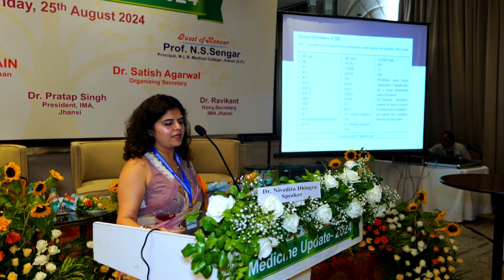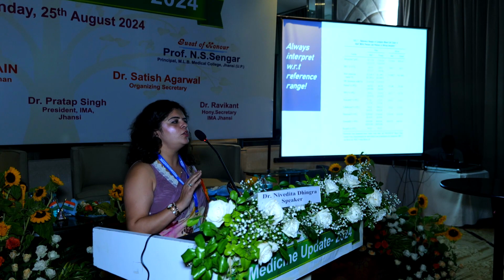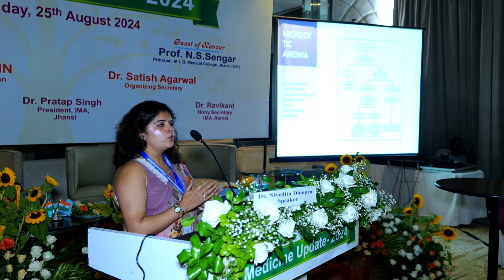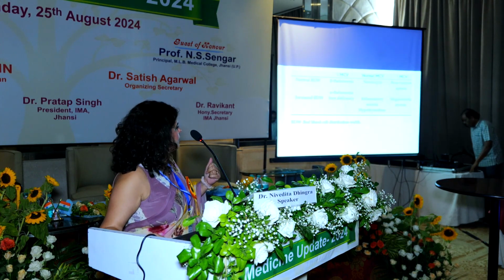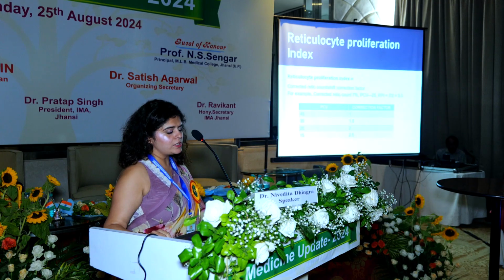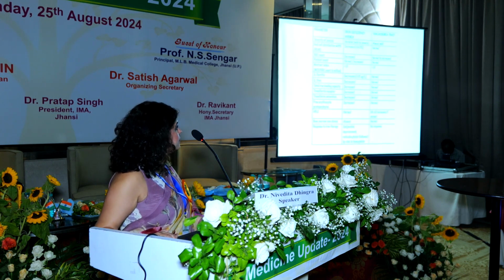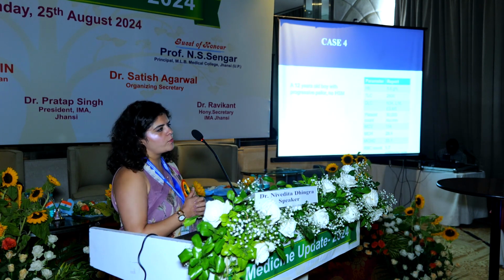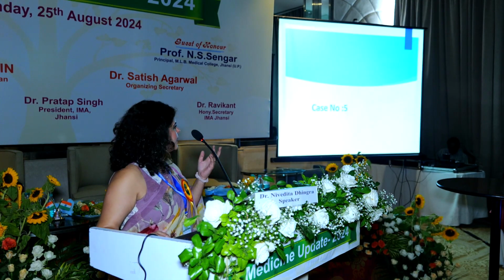DR NIVEDITA DHINGRA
MEDICINE UPDATE 2024